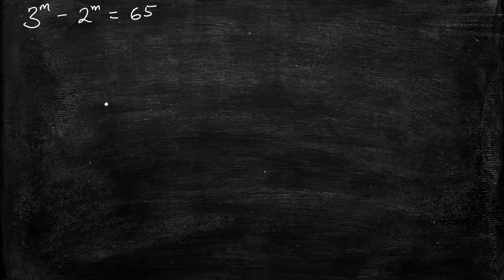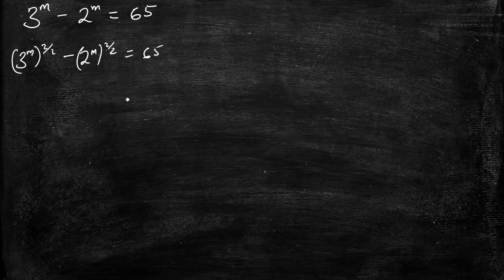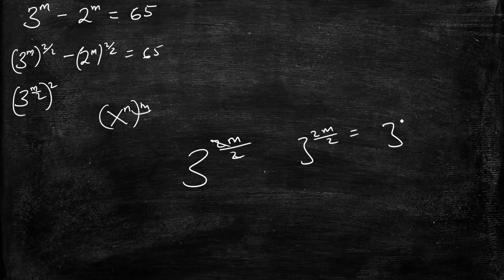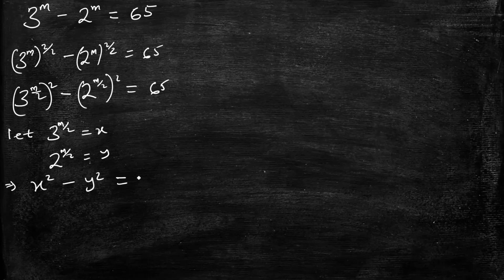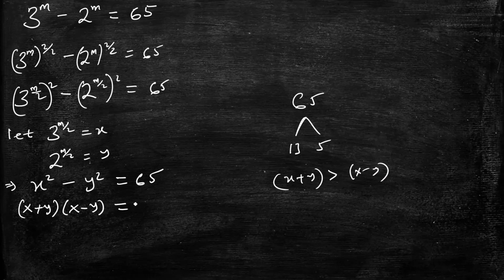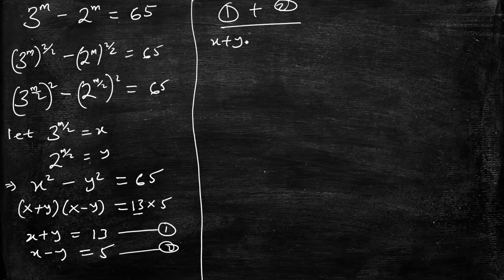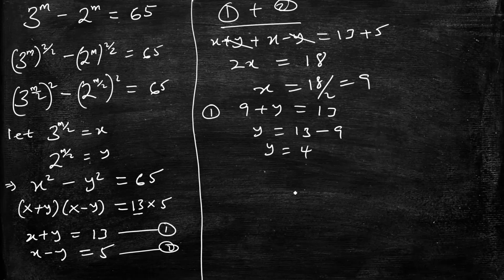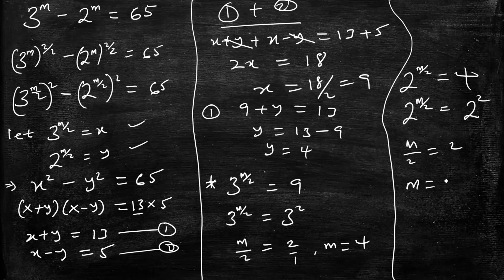Solve for Golden M, A very Nice Exponential Equation